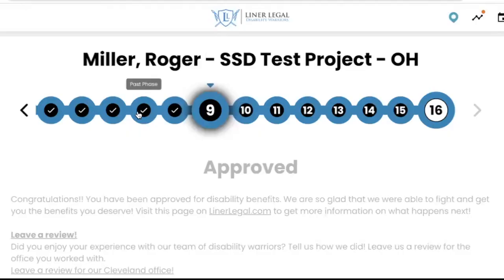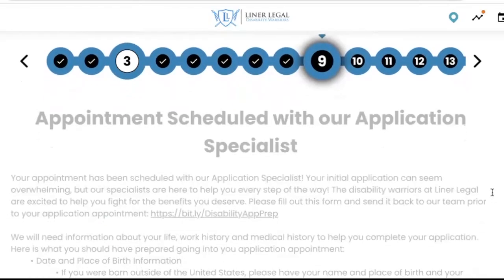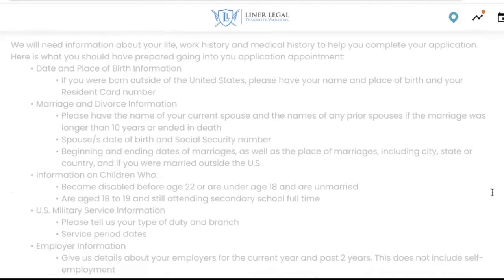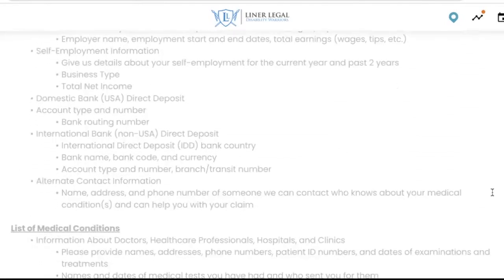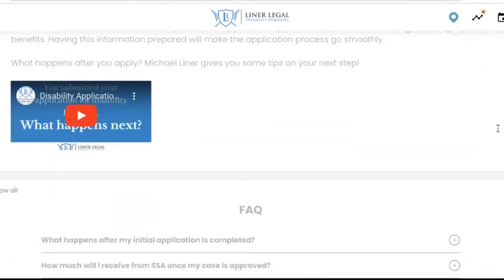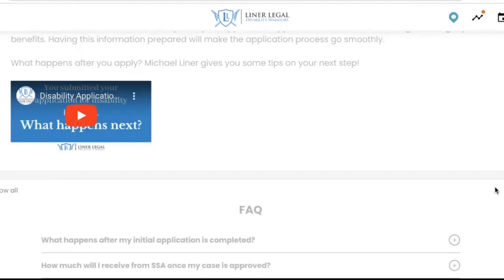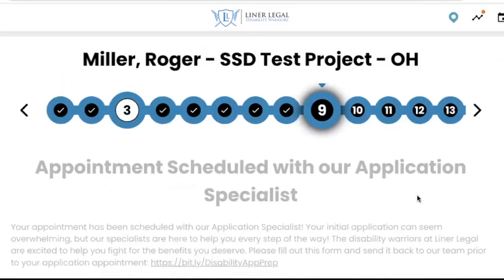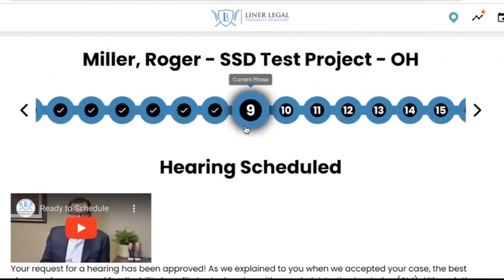Unlock the Power of HONA: Your Personalized Legal Companion for Case Updates at Liner Legal!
Hey there, LinerLegal clients! We know you've been eagerly waiting for updates on your cases, and we've got something incredible to share with you today. Introducing HONA, your personalized companion for case updates every step of the way.

Join our Marketing Director, Katie Nobles, as she takes you on an exclusive video walkthrough of HONA!

With HONA, you'll have the power to stay in the loop, 24/7, ensuring you're always informed about your legal journey. No more waiting anxiously for updates or wondering about the status of your case. It's all about empowering you with real-time information.

In this video, Katie will guide you through the features, benefits, and the simple steps to make the most out of this game-changing tool. From case progress and milestones to important documents and communication with your legal team – HONA has it all.

Empower yourself with knowledge, transparency, and control over your legal matters. We're here to support you every step of the way, and HONA is your key to a stress-free legal journey.

Not a Liner Legal client? What are you waiting for! Choose the firm that INVESTS in tools like this to make their clients lives a little easier.